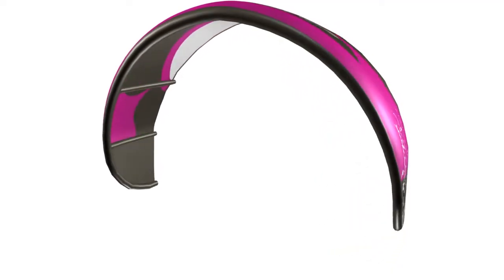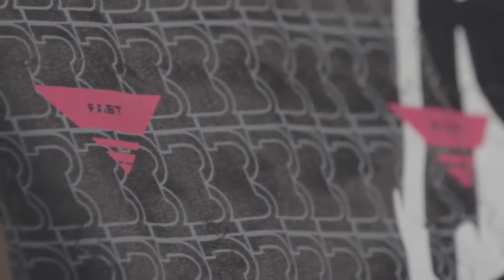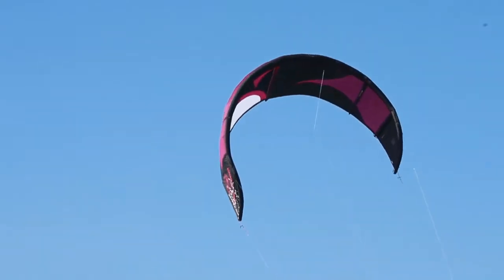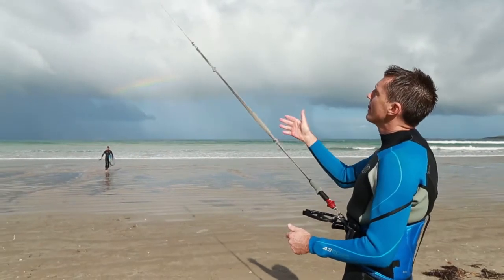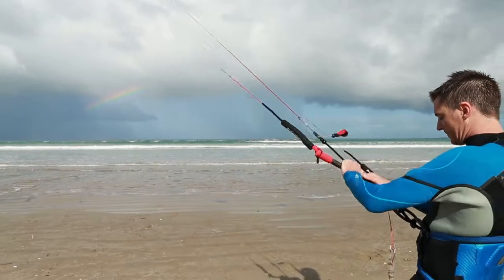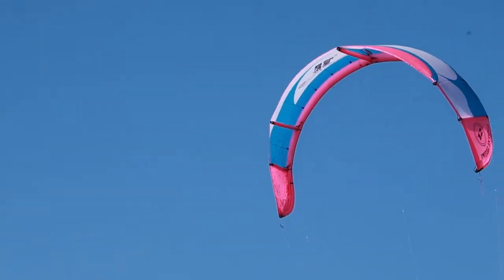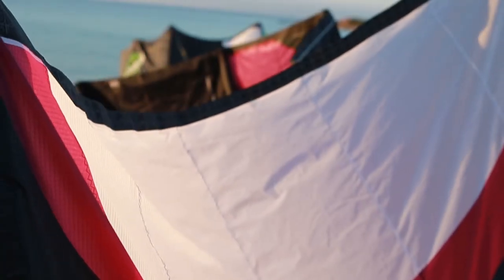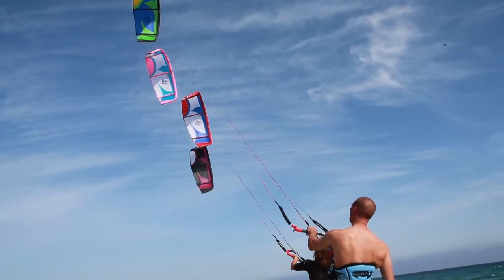JN PrimaDonna 6th Generation German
JN's modern C shape kite in it's 6th generation. One of the most accessible, balanced freestyle and free ride kite, in its perfection: stable, direct, punchy and easy to handle...